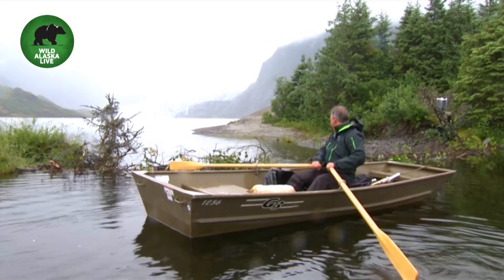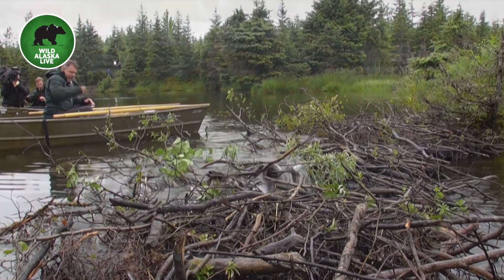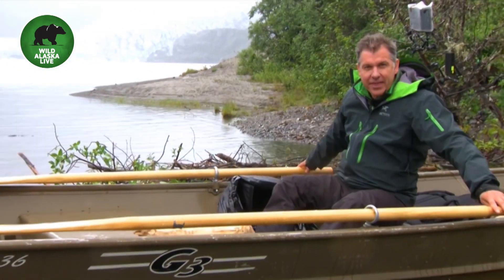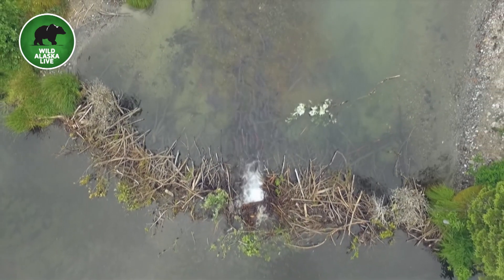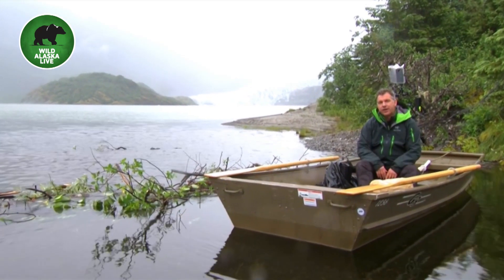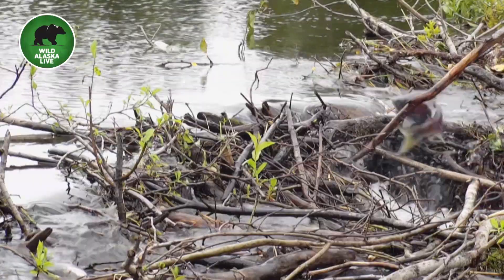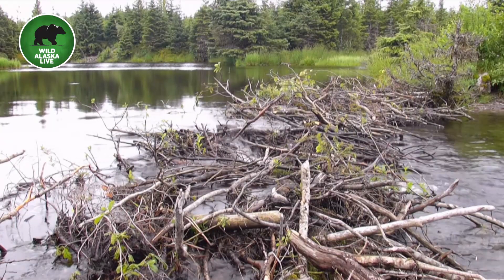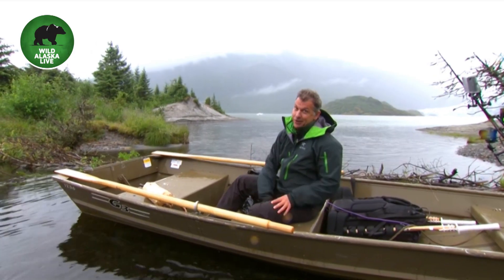WILD ALASKA LIVE | Exploring a Beaver Dam | PBS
Join host Chris Kratt as he explores how beavers construct their habitats.

Enjoy full episodes of your favorite PBS programs

Broadcasting live over three nights with hosts Chris Kratt and Martin Kratt, PBS, in partnership with the BBC, will turn the cameras on a must-see natural spectacle as thousands of the world’s wildest animals gather to take part in Alaska’s amazing summer feast.